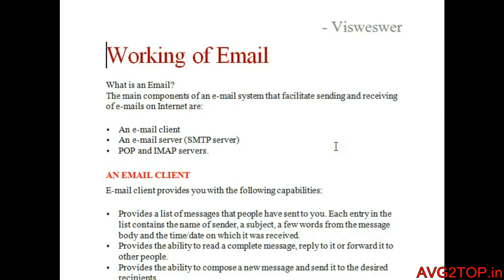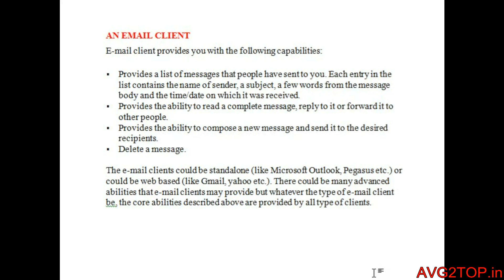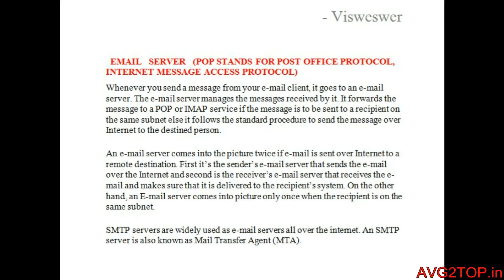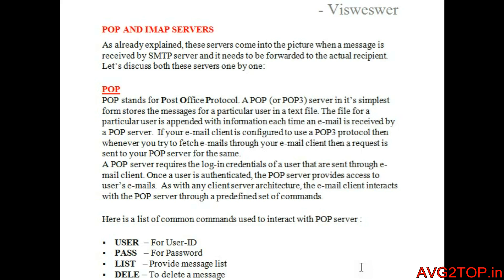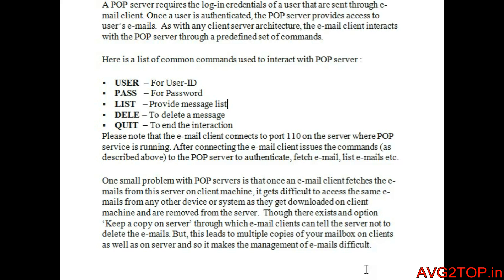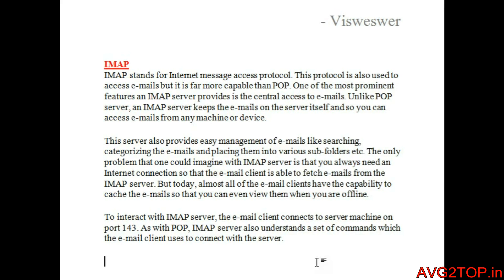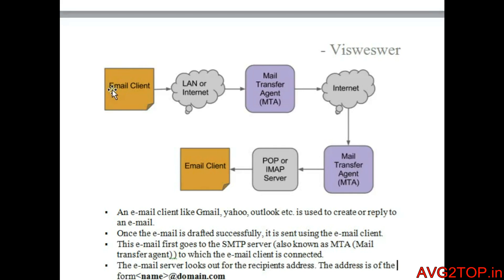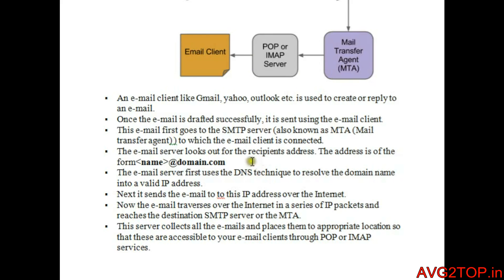Email - Architecture , protocols & working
Explanation & working of email and its supportive protocols